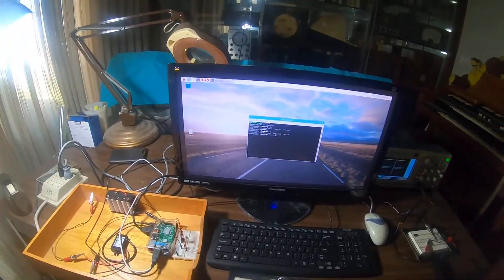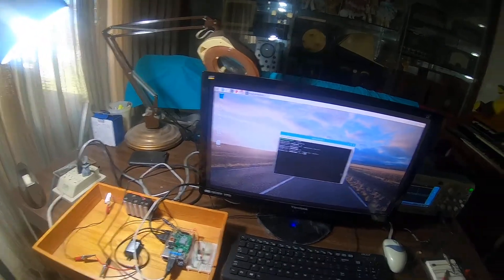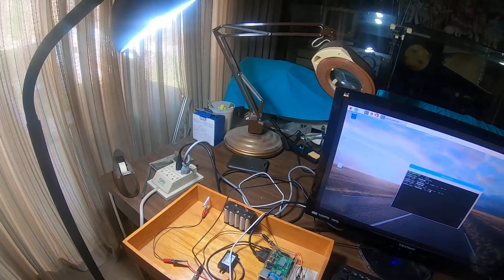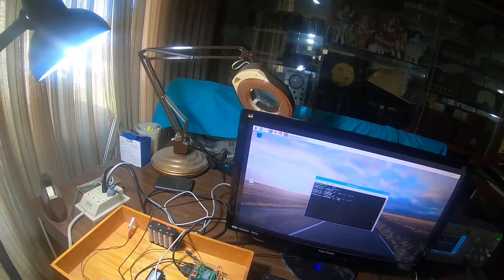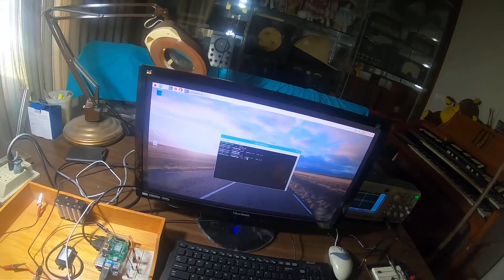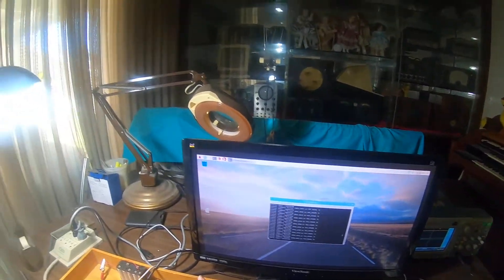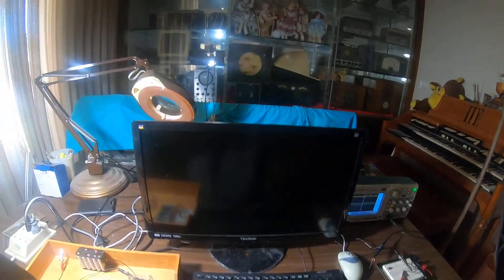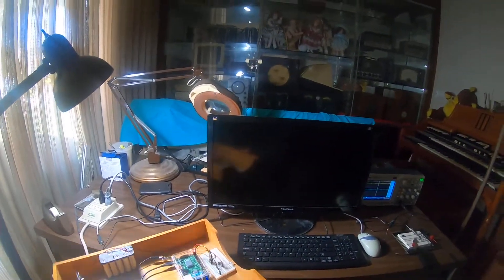Using the Raspberry Pi as a IR Transmitter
This video shows the  Raspberry Pi being used as a portable IR Transmitter.
The project comes from "instructable circuits" -